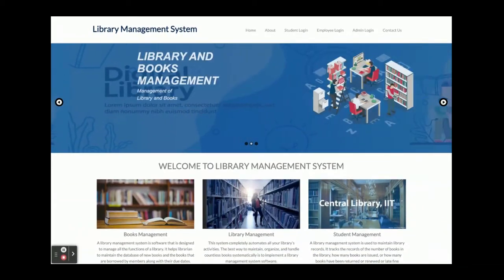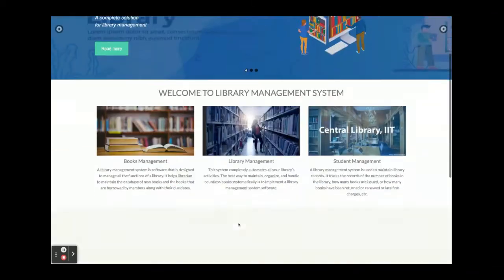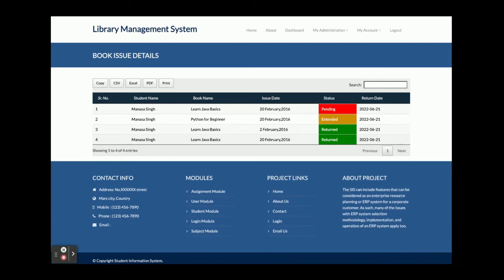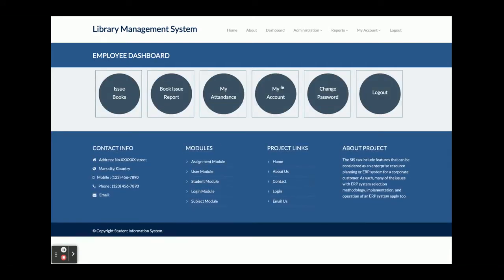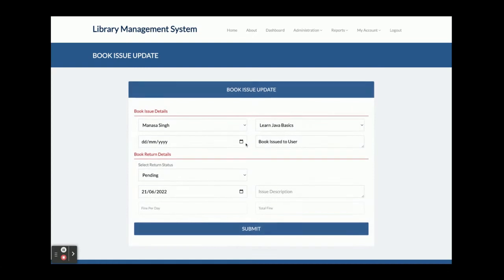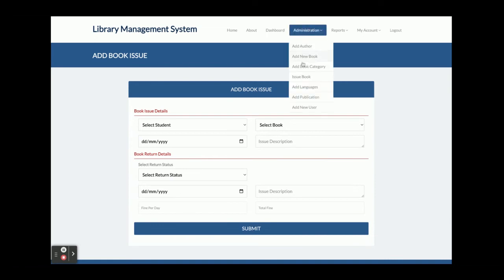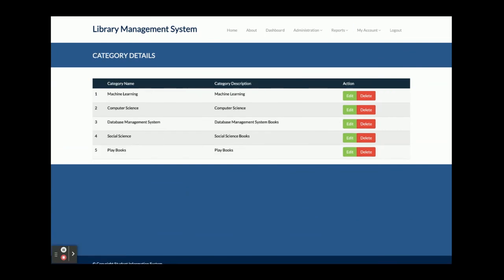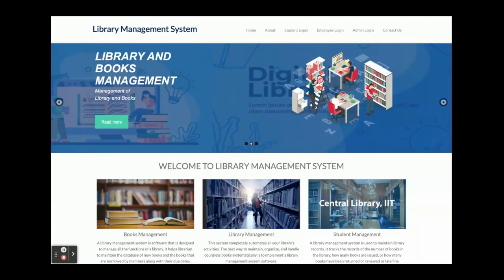Library Management System Project on Python, Django and MySQL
Library Management System Python Django Project Tutorial
Library Management System Download
Python example
Python final year project
Python project
Python tutorial
Python Django tutorial
Python Django
Django tutorial